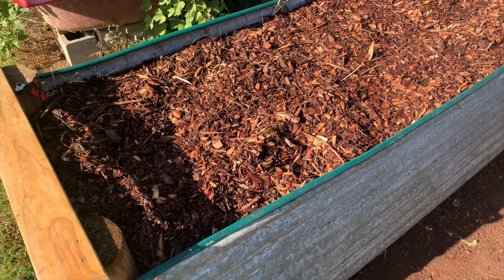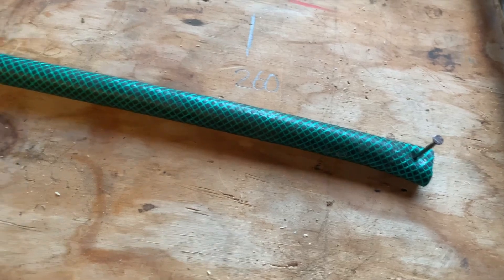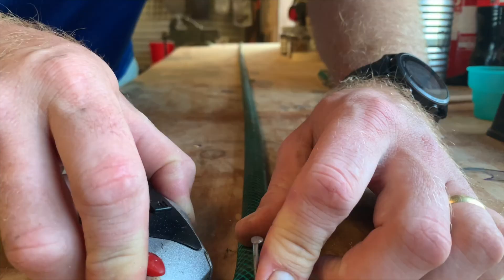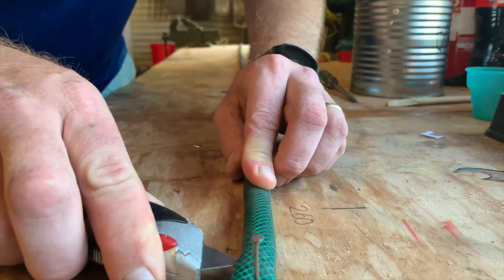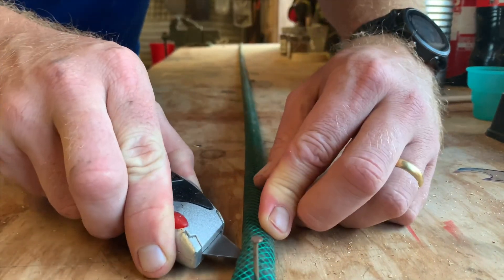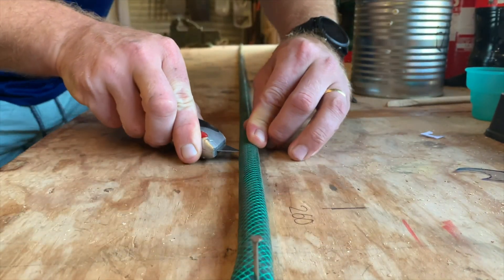How we capped our FREE RAISED BEDS!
Last week we made another raised bed.
Over the past few months I've had a lot of questions about how to cap or edge the roofing steel so to reduce the risk of cutting ourselves...
Well heres how we did it.
19mm hosepipe and Liquid Nails construction adhesive...oh and some pegs!

About Food Related
Hello! My name is Tom. I'm a teacher, sailor and creator.
I love making stuff, but especially when it's got anything to do with food.
I love to grow food.
I love to build food contraptions/inventions/creations.
I LOVE to eat stuff!